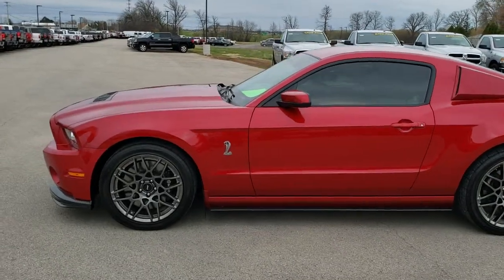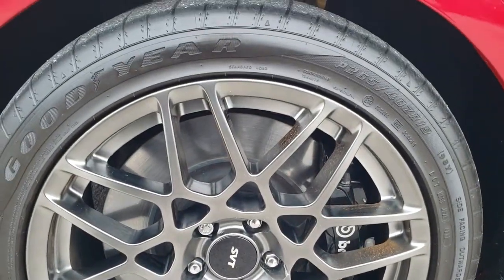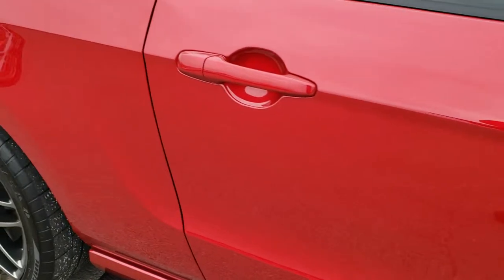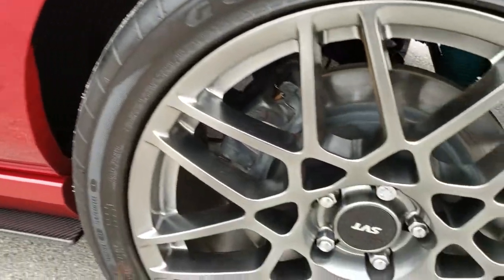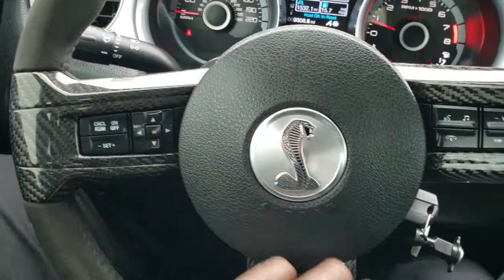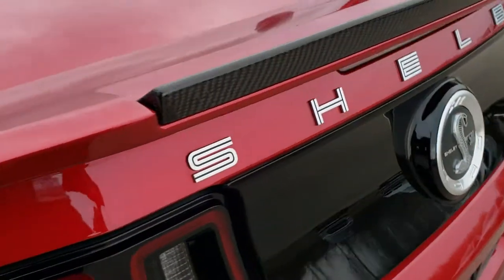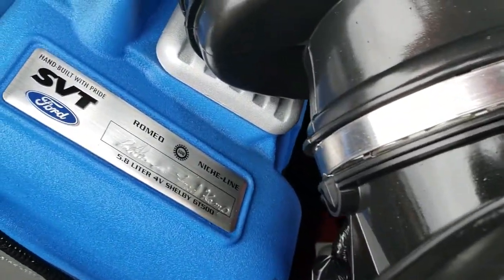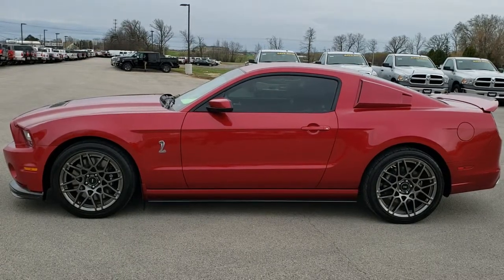2013 FORD MUSTANG SHELBY GT500 NAV RED CANDY WALK AROUND REVIEW SOLD! 10109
2013 FORD SHELBY GT500 MUSTANG IN RED CANDY METALLIC.

2013 FORD SHELBY GT500 MUSTANG IN RED CANDY METALLIC.

STOCK: 10109
PRICE: $48,992
MILES: 9,299
MAKE: FORD
MODEL: MUSTANG GT500
VIN: 1ZVBP8JZ4D5278440
LOCATION: FOND DU LAC OSHKOSH WISCONSIN, 54937 TRUCKS ON 41

CLEAN TITLE HISTORY! 5.8 Liter DOHC Supercharged V8 Engine, 662 Horsepower, Two Door Coupe, SVT Performance Package, Electronics Package, 20th Anniversary Package, Aluminum Hood With Air Extractors, Launch Control, 6 Speed Manual Transmission Stick Shift, Rear Wheel Drive RWD 4x2 Two Wheel Drive, Power Driver's Seat, Non Smoker, Black Ebony Leather Seats, Bucket Seats, Factory GPS Navigation System, Dual Rear Exhaust, Power Mirrors With Built-in Blindspot Mirrors, Advancetrac with Electronic Stability Traction Control, 3.31 Gears, Goodyear Eagle F1 P285/35 ZR20 Rear Tires, Goodyear Eagle F1 265/40 ZR 19 Front Tires, SVT Painted Premium Wheels, Brembo Front Wheel Disc Brakes, Four Wheel Disc Brakes, Decklid Spoiler, Fog Lights, HID High Intensity Discharge Headlights, LED Running Lights, Easy Fuel Capless Fuel Fill, Cowl Induction Sport Hood, AM / FM Radio Tuner, Sirius/XM Satellite Radio Capabilities Sirius / XM, CD Player, 2472 Song Capacity Hard Drive, Microsoft SYNC System with Bluetooth, Hands-Free Audio System Blue Tooth, Auxiliary MP3 Jack Portable Audio Connection, USB Jack Portable Audio Connection, Keyless Entry System, Rear Window Defroster, Driver and Passenger Front Air Bags, L.A.T.C.H. Child Safety System, SOS Post Crash Alert System, Side Curtain Air Bags SRS Safety Restraint System, Multi-Function Steering Wheel Controls, Homelink System with Three Programmable Buttons for Garage Doors, Lighting Systems & Security Systems, Compass, Outside Temperature Display and Mileage Display, Factory Floormats, Ambient Color Change Lighting, Air Conditioning AC, Cruise Control, Power Locks, Power Windows, Tilt Steering Wheel, Automatic Headlights Autolamp, Red Candy Metallic Tinted Clearcoat, CLEAN AUTOCHECK! Very very clean inside and out! This is one of the sharpest 2013 Ford Mustang GT-500 mustangs we have ever had on our lot! Make your move before this super clean GT 500 is gone!

STOCK: 10109
PRICE: $48,992
MILES: 9,299
MAKE: FORD
MODEL: MUSTANG GT500
VIN: 1ZVBP8JZ4D5278440